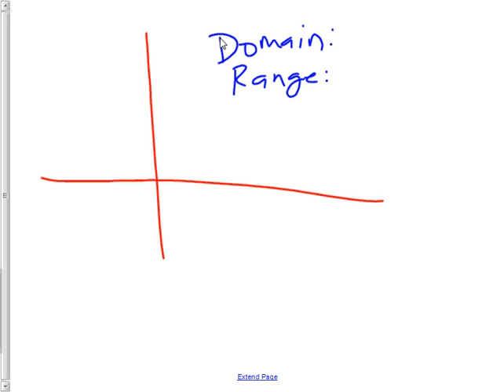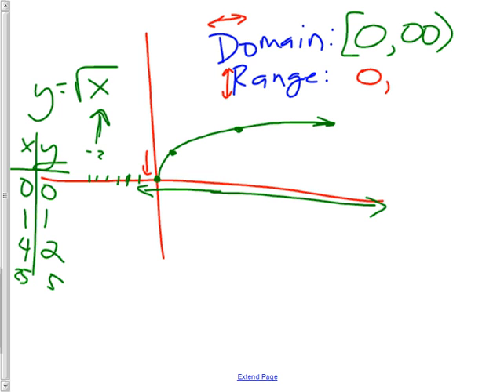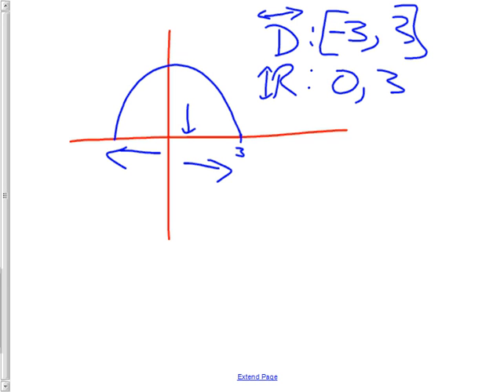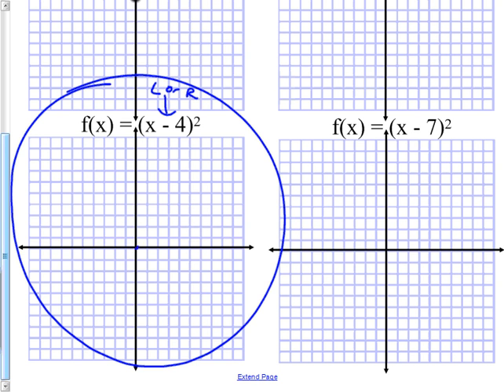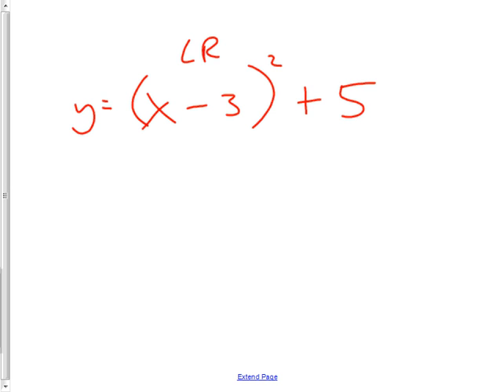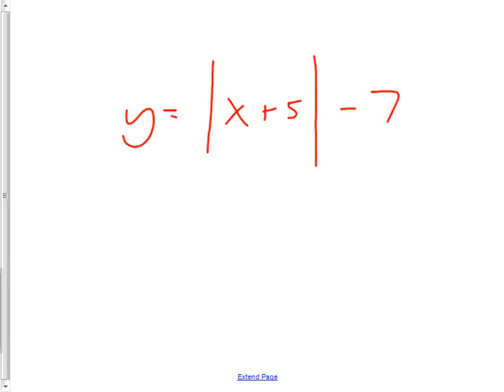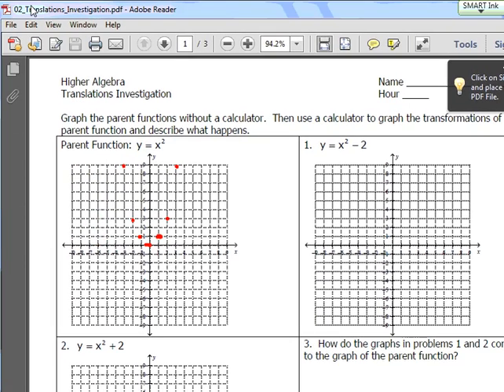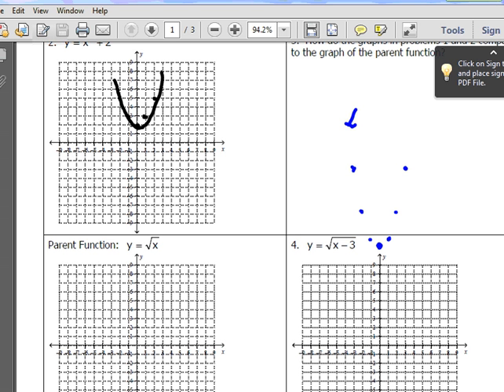HAHonors 9 20 2012 Translations